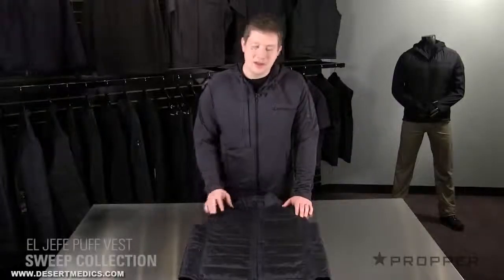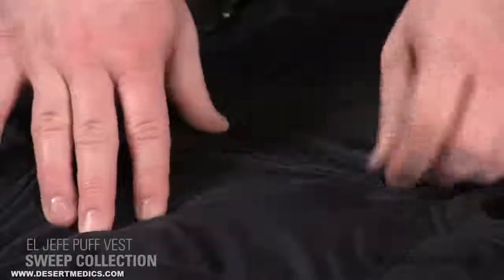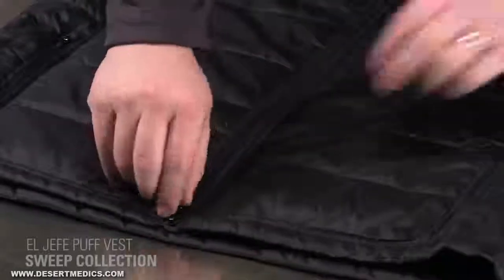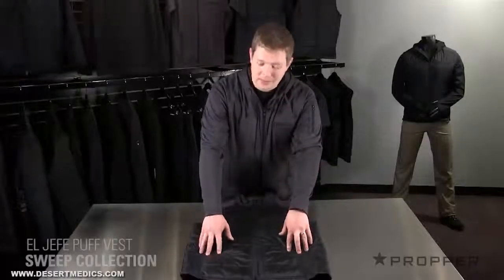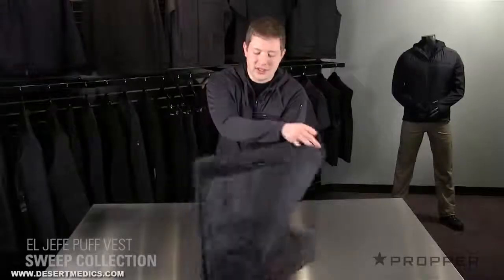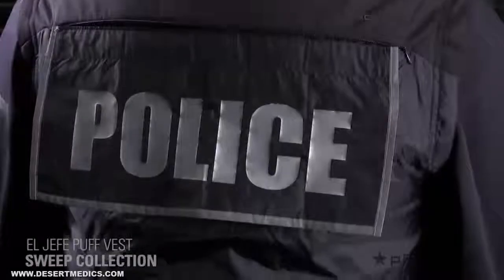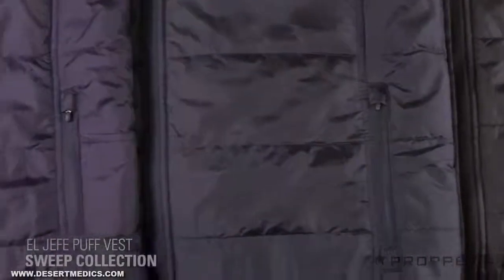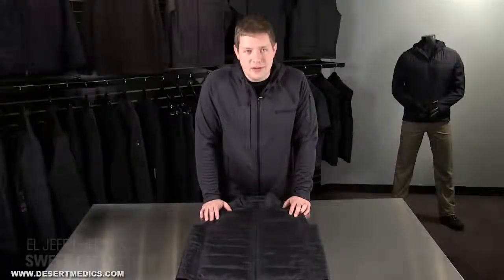PROPPER El Jefe Puff Vest-Desertmedics.com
This product video highlights the El Jefe Puff Vest from PROPPER. Get this and more at desertmedics.com